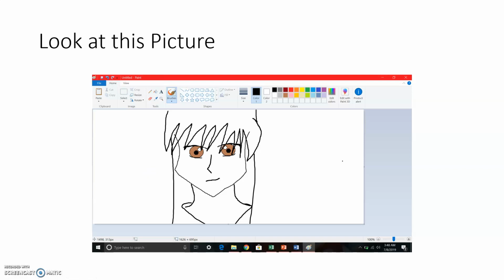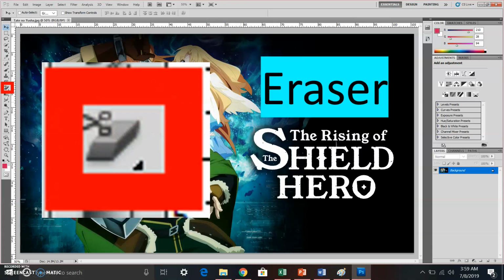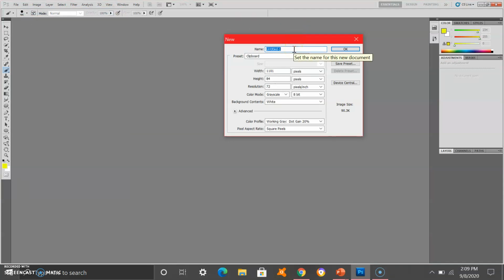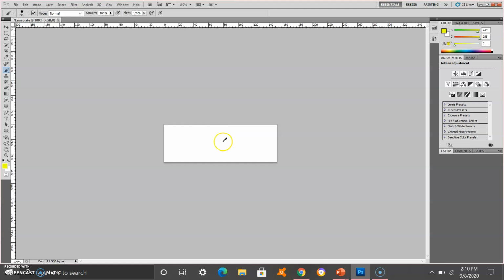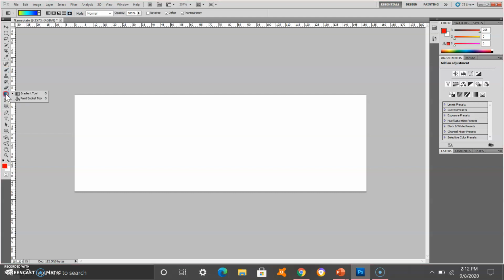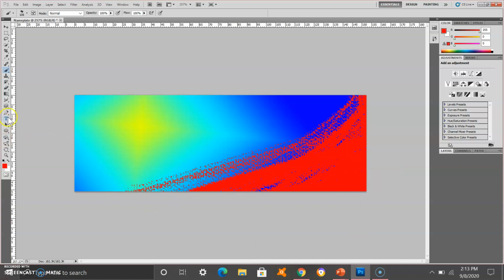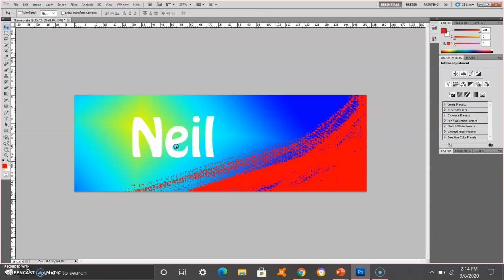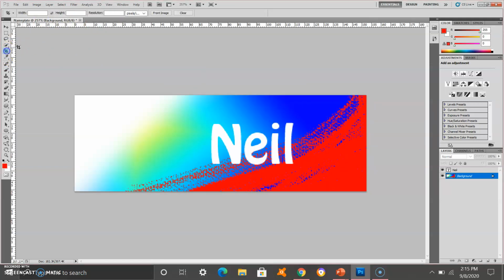Photoshop 3 - Tools Panel